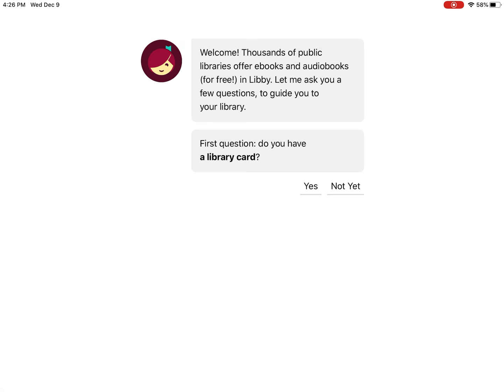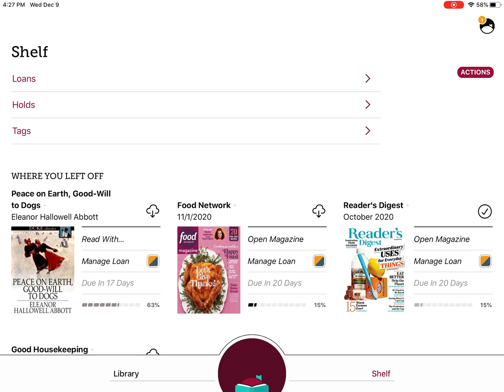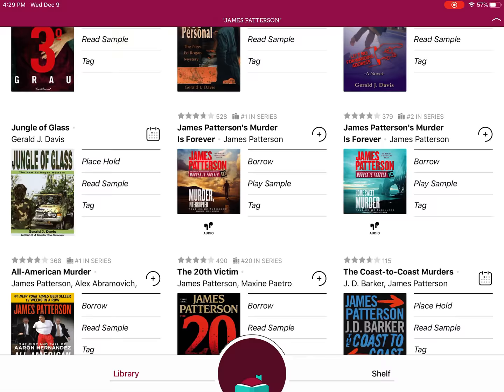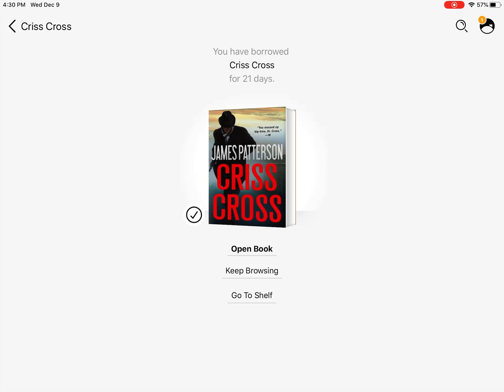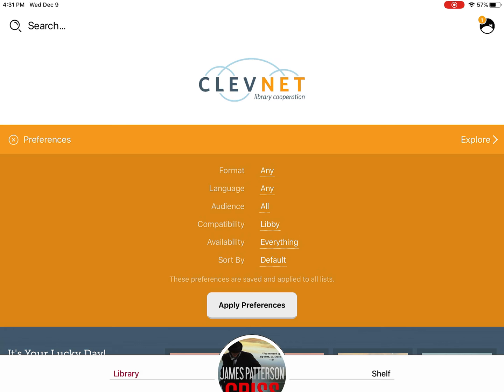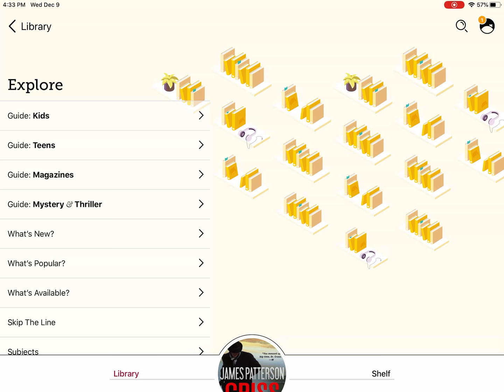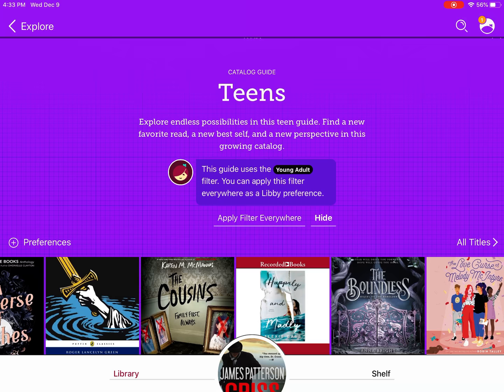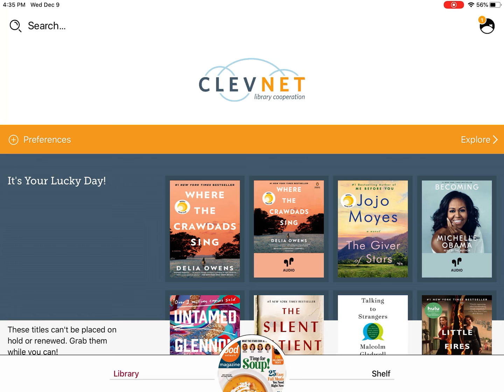Tech Video Series: How to Use Libby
Learn how to use the Library's free Libby app for eBooks, audiobooks, and digital magazines. If you use the app already, learn some tips to help your search, or learn how to find digital magazines.